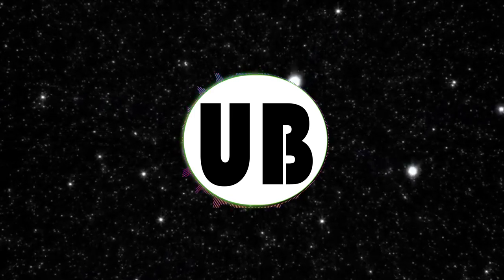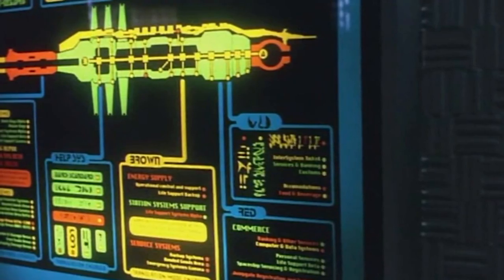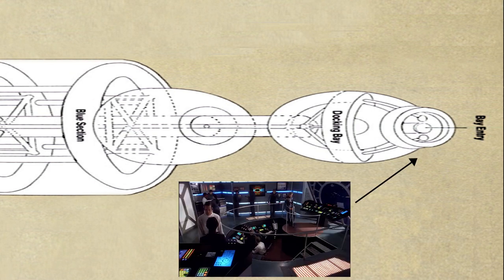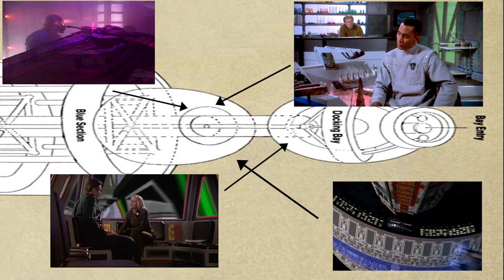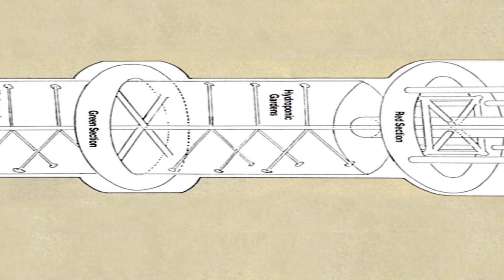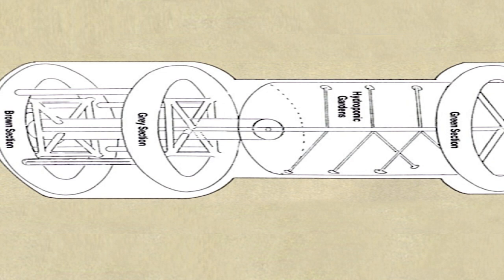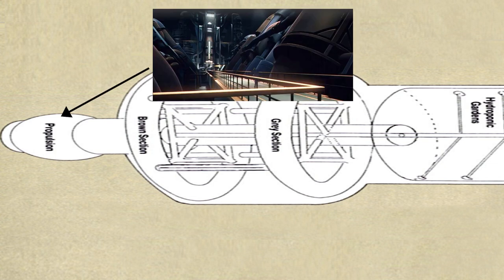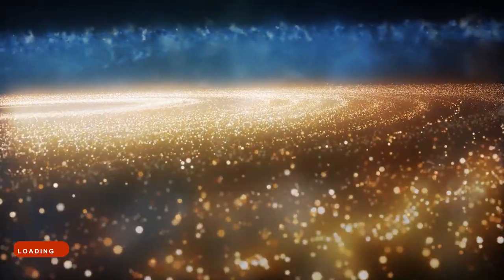Inside the Babylon 5 Station | Retrospective/Review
In this video, we will be reviewing the Babylon 5 station. Starting from the front of the station to the propulsion center. We will be reviewing the design of Babylon 5 and where each sector/center is placed.

Babylon 5 was build to for peace and its main mission was to prevent another Earth-Minbari War.

Utopian Broadcast does not hold ownership of the copyrighted materiel taken from the various works of fiction covered in this series, and uses them within the boundaries of Fair Use for the purpose of Analysis, Discussion and Review.